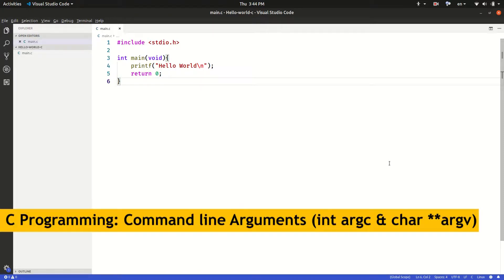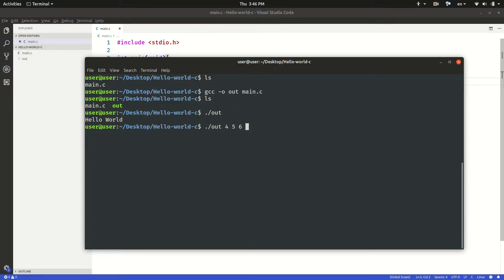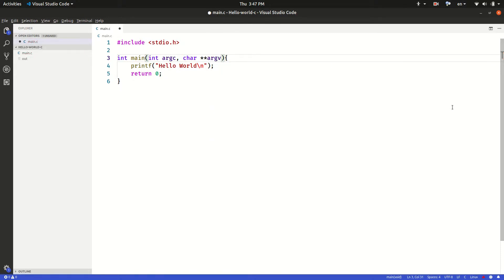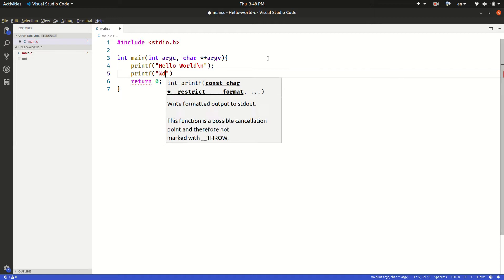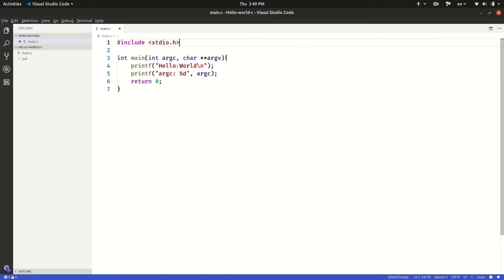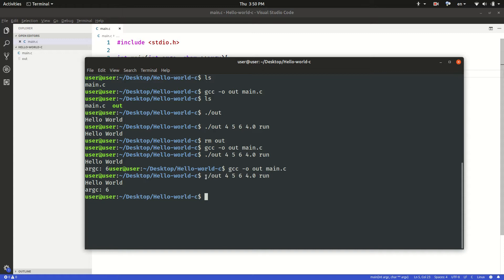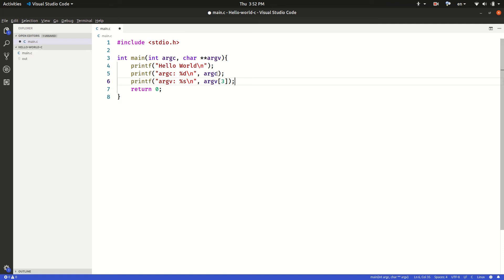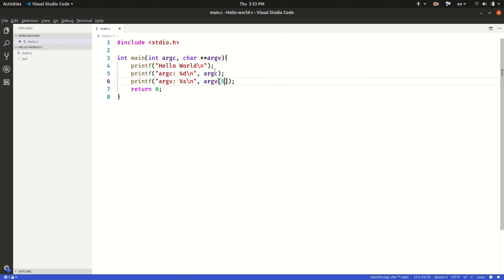6.C Programming - Command Line Arguments (int argc, char **argv)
This course will give you a full introduction into all of the core concepts in the C programming language. Follow along with the tutorial video and you'll be a C programmer in no time.
C is a general-purpose, procedural programming language. In this tutorials we will look the basic of C programming language. We will cover topics such as,
- C types
- Literals
- Expression, Operators
- Functions
- Array and pointers
- Structure, Union
- Dynamic memory allocations
- Input output
- Process directives etc.
 In this specific video we will look into :
about command line arguments

c#wantedprogrammer#cprogramming